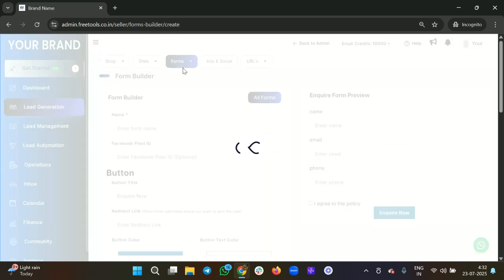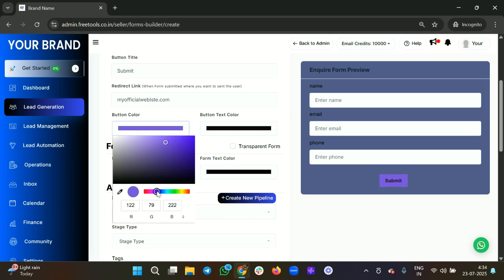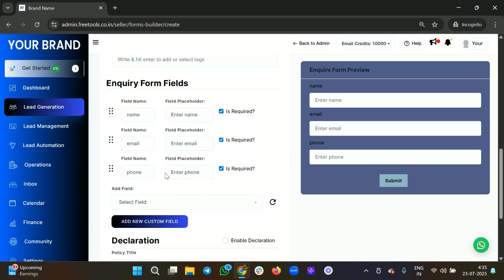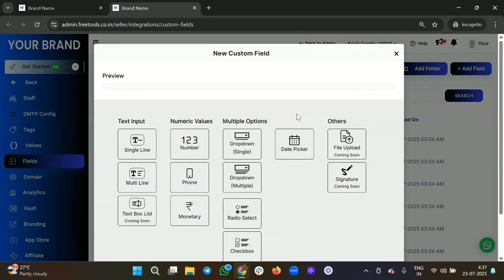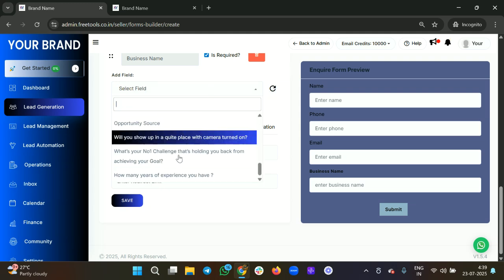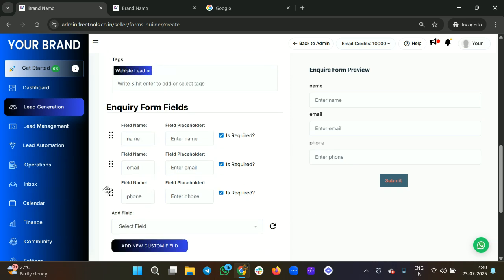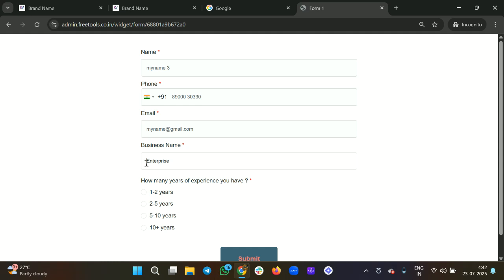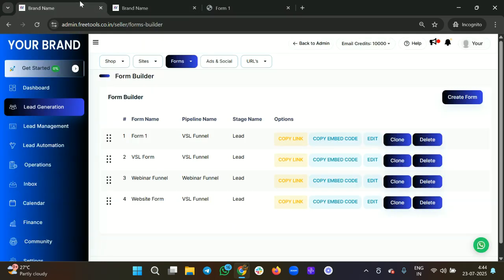How to Use Form Builder in CoachingOS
In this video, I walk you through the process of creating forms for lead generation, highlighting their importance in gathering information about potential customers. I demonstrate how to set up a new form, customise fields, and embed it on your website, ensuring you can filter leads effectively. Additionally, I explain how to redirect users after form submission and how to tag leads for better organisation. I encourage you to try creating your own forms and explore the various customisation options available. Remember, the goal is to capture valuable data that can help us pitch our products more effectively in the future.

0:00 - Introduction to Lead Generation Forms
02:00 - Form Customisation Options
03:50 - Adding Questions and Fields
05:50 - Custom Field Creation
08:00 - Form Submission Process
11:50 - Editing and Managing Forms